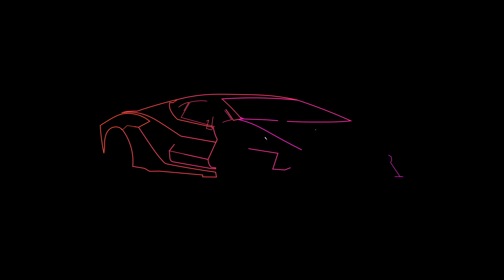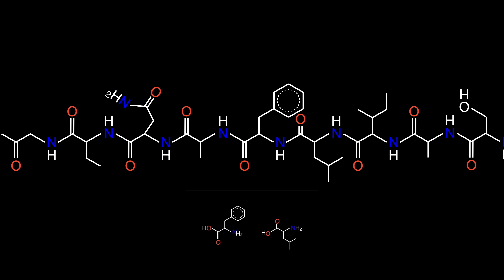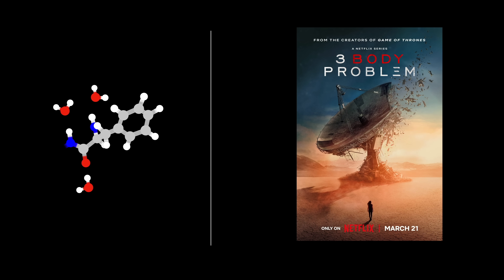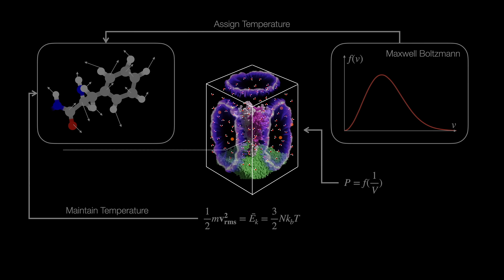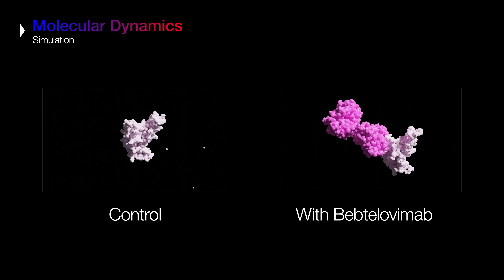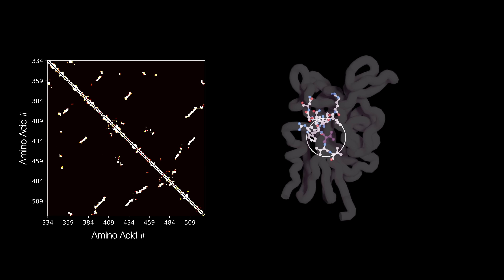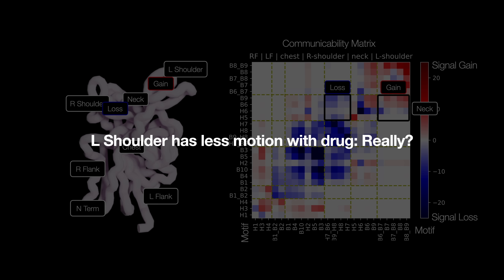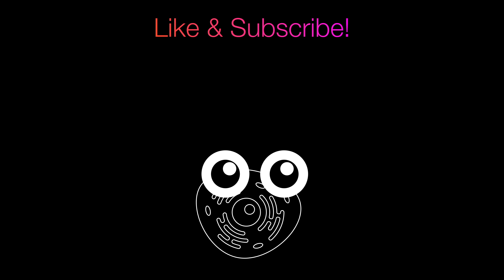The beauty of life through the lens of physics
To try everything Brilliant has to offer—free—for a full 30 days, .

The BTS of the videos are here!

Cited articles

The main paper for this video

Boonserm, P., Somsoros, W., Khunrae, P., Charupanit, K., Limsakul, P., & Sutthibutpong, T. (2024). Allosteric Signal within the Receptor-Binding Domain of the SARS-CoV-2 Spike Protein Mediated by a Class 3 Monoclonal Antibody Revealed through Molecular Dynamics Simulations and Protein Residue Networks. ACS omega, 9(4), 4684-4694.

More on the communicability matrix:

Arrigo, F.; Durastante, F. Mittag–Leffler Functions and their Applications in Network Science. SIAM J. Matrix Anal. Appl. 2021, 42 (4), 1581−1601, DOI: 10.1137/21M1407276.

@MoBioChem is also a great channel for explaining MD

Molecular Nodes is a 3D animation library created by  @BradyJohnston

big thanks!